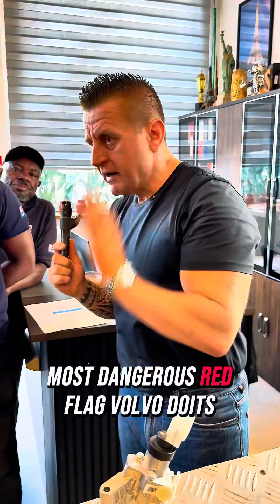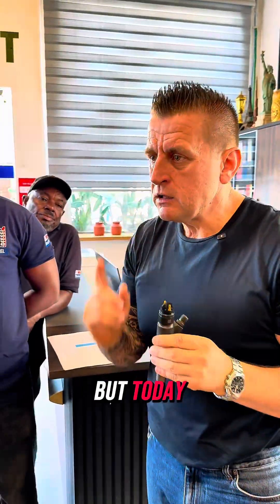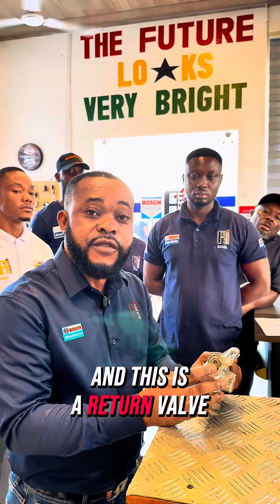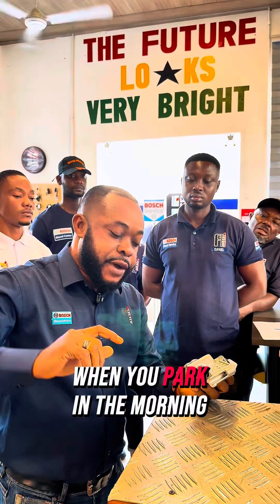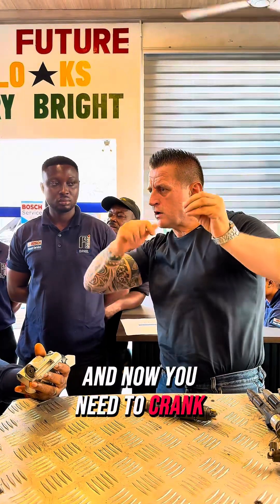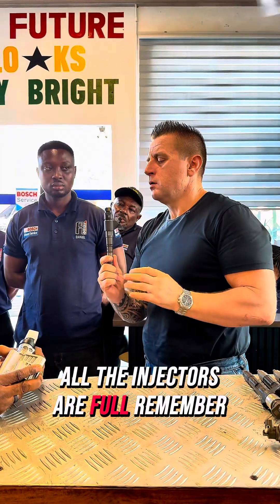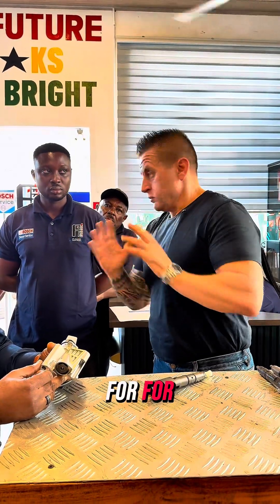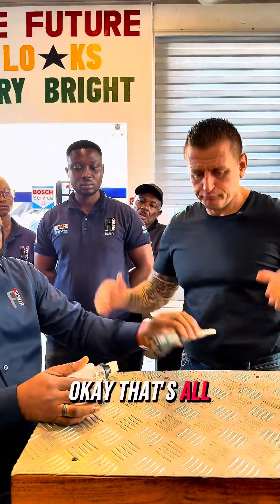⚠️ The Most Dangerous Injector? ⚠️ Volvo Deutz EXPOSED!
Why is the Volvo Deutz injector considered one of the most dangerous injectors in the diesel industry? In this video, we break down the key issues, failure points, and why this injector can cause serious engine damage if not handled properly.

🚨 Topics Covered:
✅ Common failure symptoms
✅ Why this injector is risky
✅ Impact on engine performance
✅ How to prevent costly repairs

If you're a diesel mechanic, fleet owner, or just a car enthusiast, you need to watch this!

🔧 Follow @a1dieselafrica for more expert insights!
for professional services and advice!